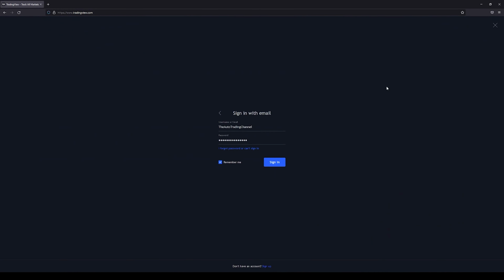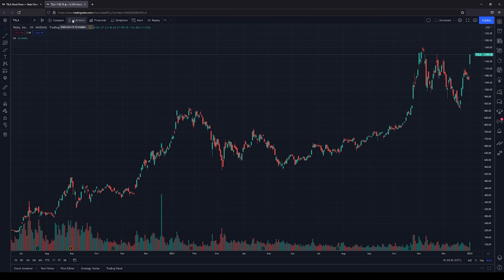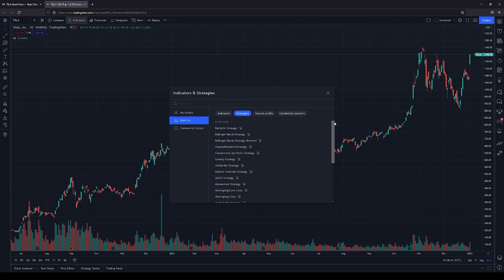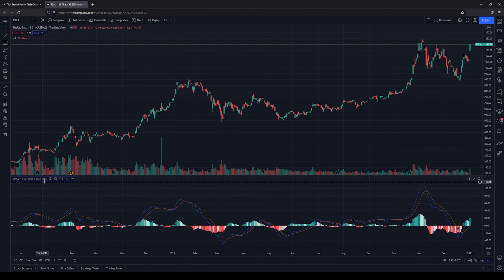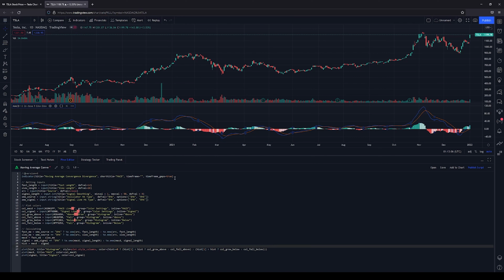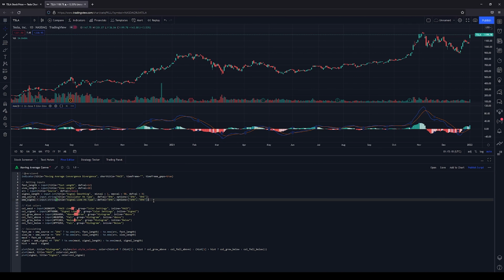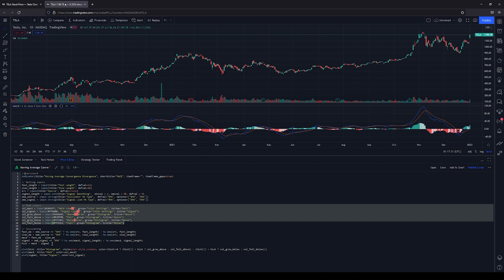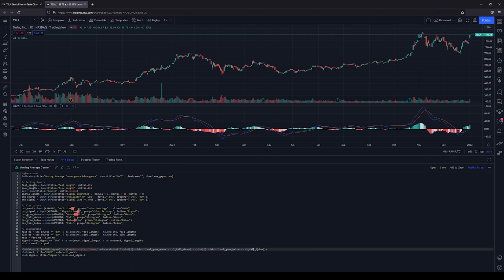TradingView Tuesday - Ep1 - Intro to TradingView Code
Hello & Welcome!

Thank you for swinging by the channel again today.

Today is TradingView Tuesday and this is episode 1.  I'm going to "quickly" show you the basics of the code of TradingView.  That way, you know where to go and what to look for as we dive deep into Tradingview's code through this series.

Thanks,
Aaron